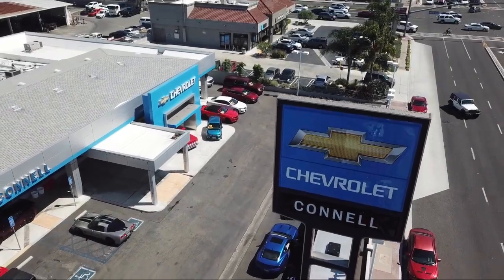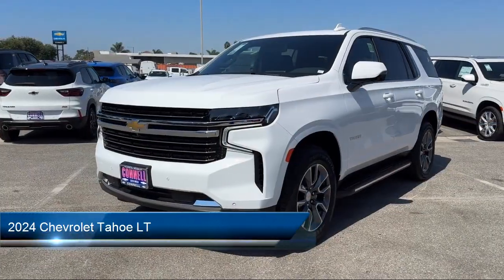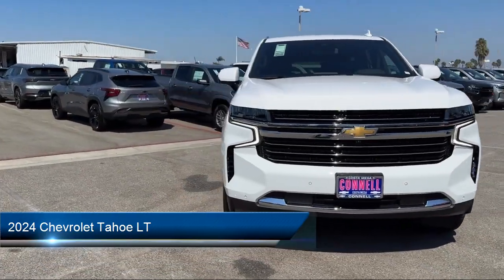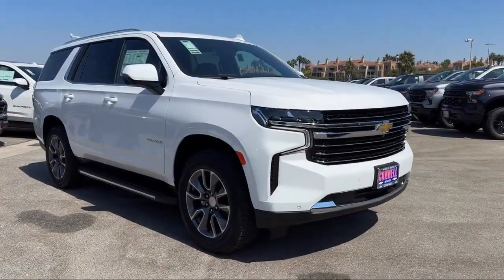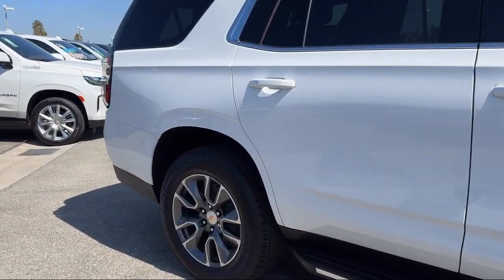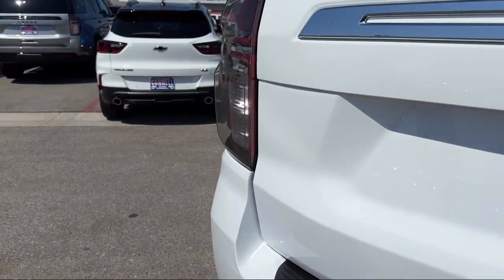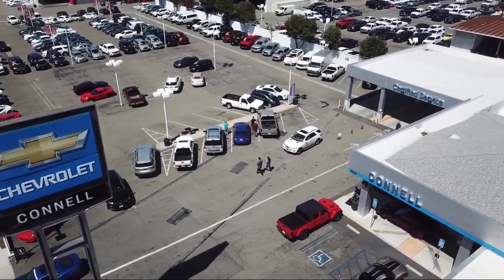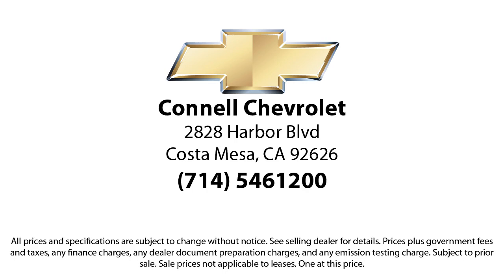2024 Chevrolet Tahoe LT Costa Mesa Newport Beach Irvine Huntington Beach Orange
2024 Chevrolet Tahoe LT Stock Number: R372193 Vin:1GNSKNKD9RR372193.

2828 Harbor Blvd.